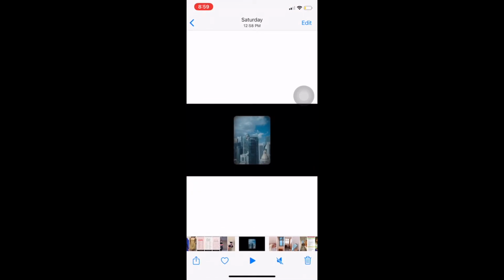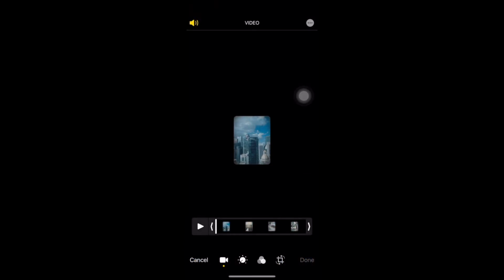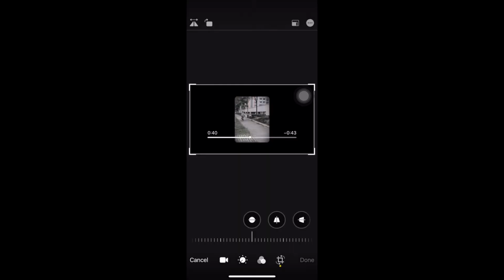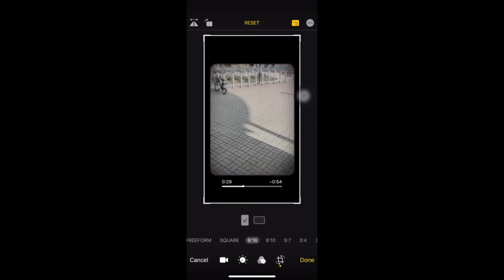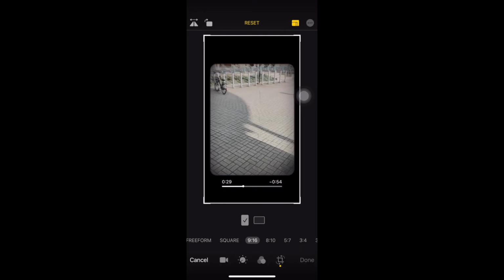crop videos to IGTV format using iphone only! (NO APPS NEEDED)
☆*:.｡. a quick tutorial on how to convert videos to IGTV dimensions using in-built iphone functions. hope it helps! .｡.:*☆